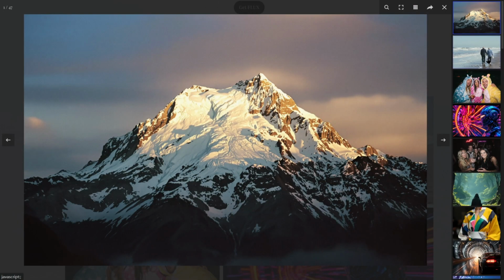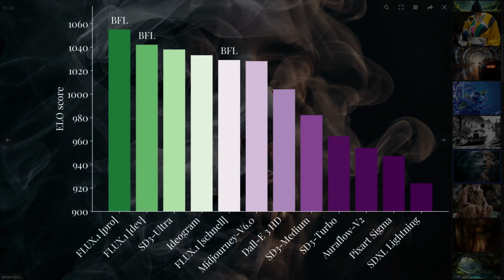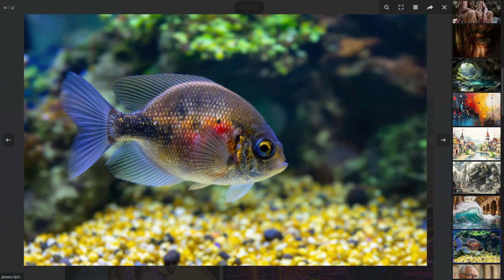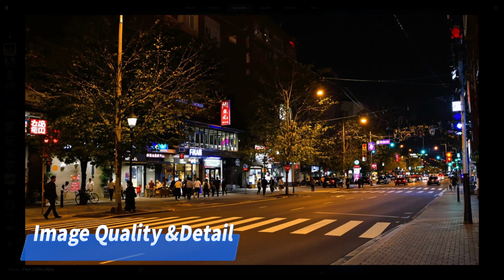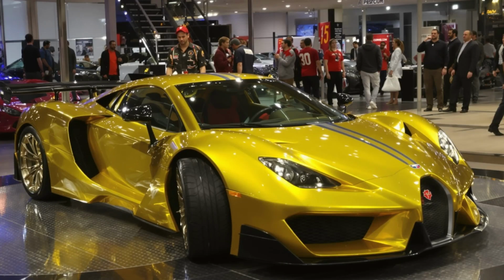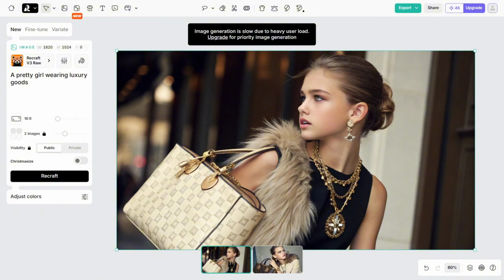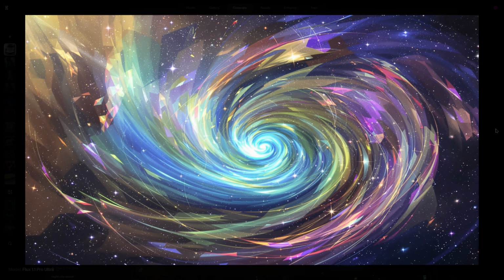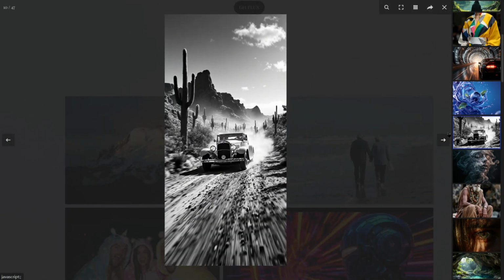Flux 1.1 Pro Ultra VS Midjourney VS Recraft V3(Red Panda) VS Ideogram: Best AI image generator Here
【Top AI Image Generators: Is Flux 1.1 Pro Ultra the Best Compared to Midjourney, Recraft V3, and Ideogram】
【How to Use Flux 1.1 Pro Ultra Free: A New Guide to AI Image Generation】
PIXEL DOJO is a collection of more than 30 AI video generators, including SD3.5, Flux, Recraft, etc.
Welcome back to the channel! 🚀 Today, we're diving into a full review of the latest AI image generation tool — Flux 1.1 Pro Ultra. Known as the “dark horse” in the AI art world, this tool promises 6x faster speeds and ultra-high resolution output. But does it live up to the hype? 🤔

In this video, we'll break down its key features, real-world performance, and compare it with popular AI tools like Midjourney, Ideogram, and Recraft V3. Whether you're a designer, content creator, or business looking for high-efficiency visuals, this review will help you decide if Flux 1.1 Pro Ultra is worth the investment.

Chapters
0:00 - Intro
0:19 - Overview of Flux 1.1 Pro Ultra
1:25 - Flux 1.1 Pro Ultra's Real-World Performance
2:09 - Comparison with Other AI Tools
3:22 - Recommended Use Cases & Audience
3:52 - Final Verdict

slug:midjourney-for-web
slug:ai-flux-1
slug:recraft-image-model
slug:ideogram